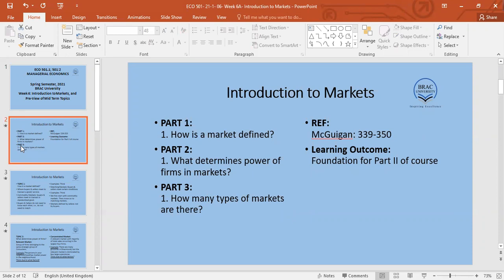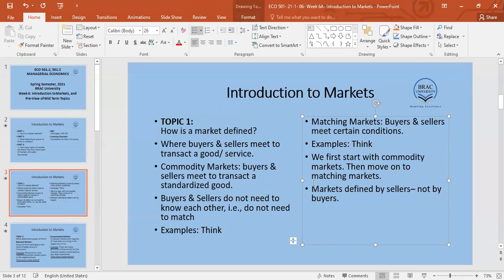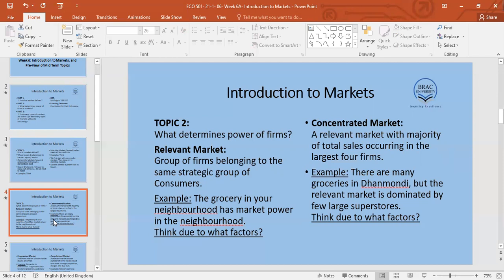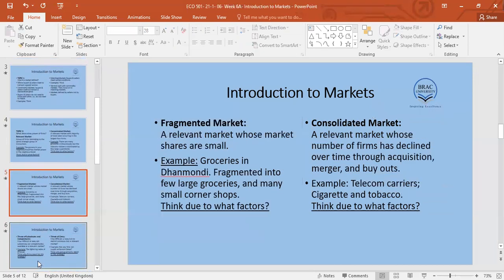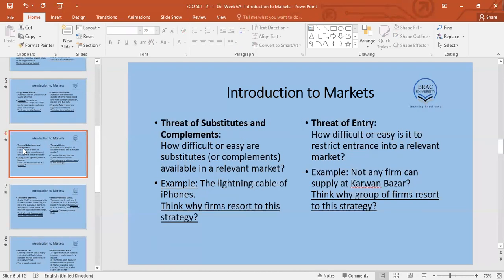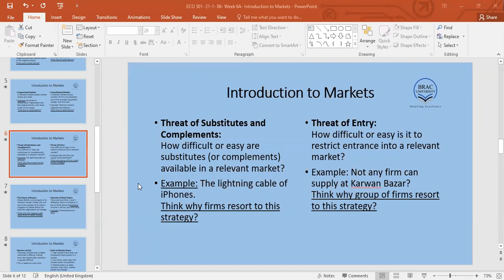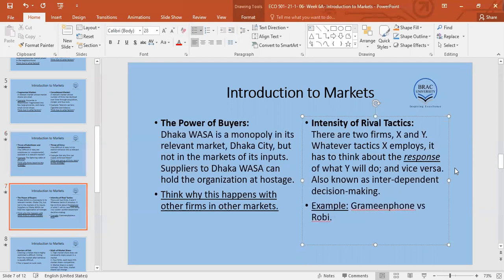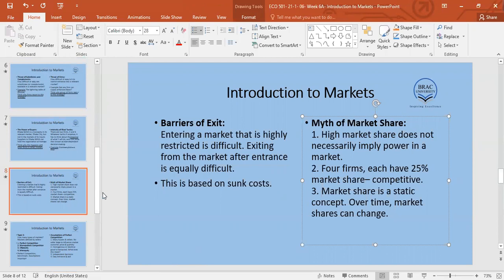ECO 501- Week 6- Part 1- 21.49 MIN